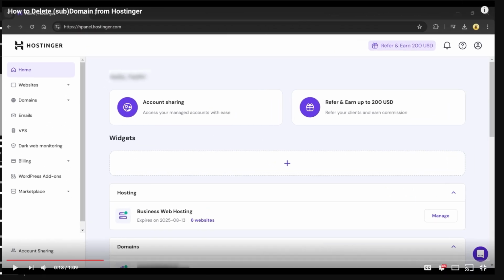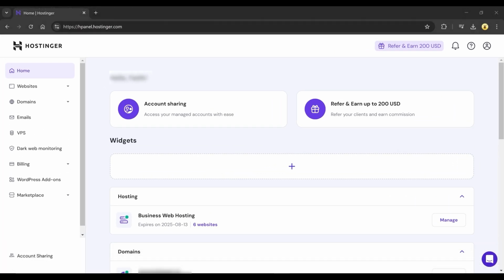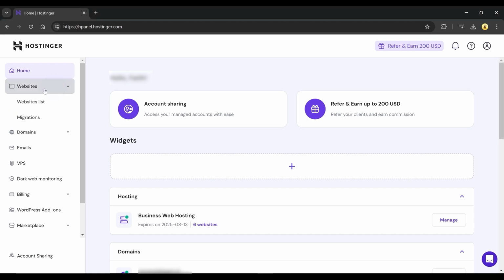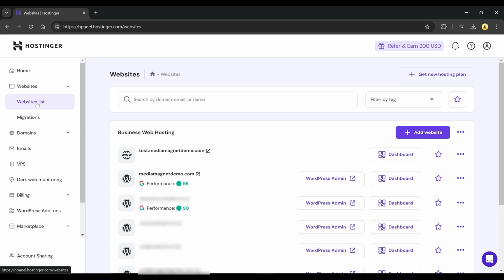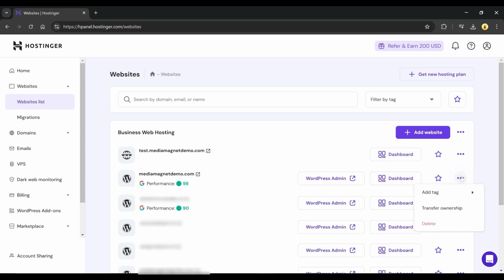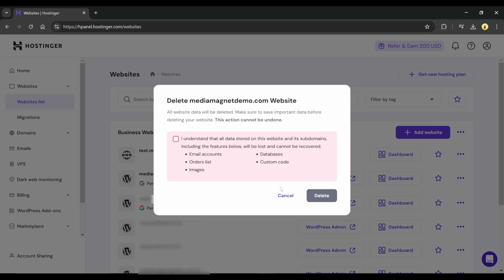How to Delete (sub)Domain from Hostinger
Learn how to remove a domain or subdomain from your Hostinger account quickly and safely.